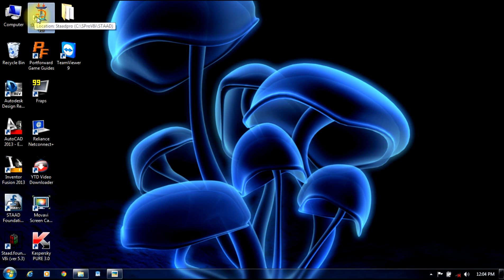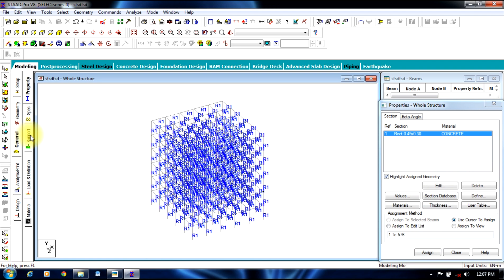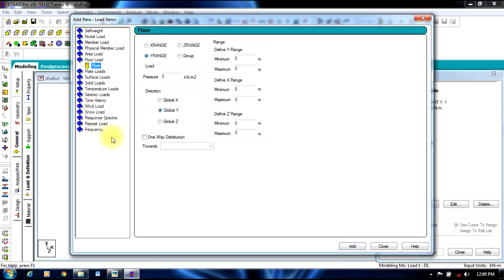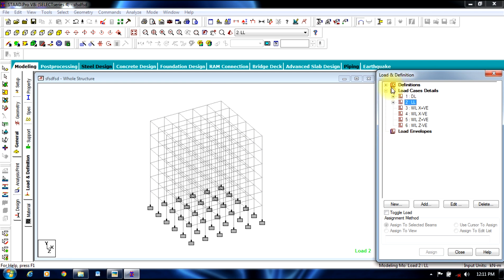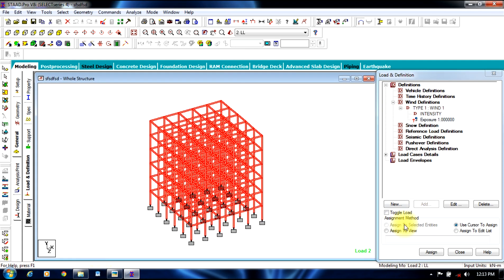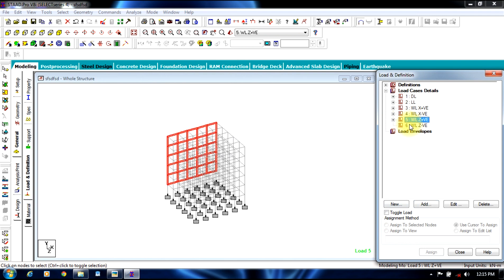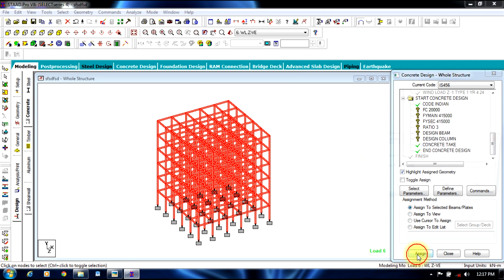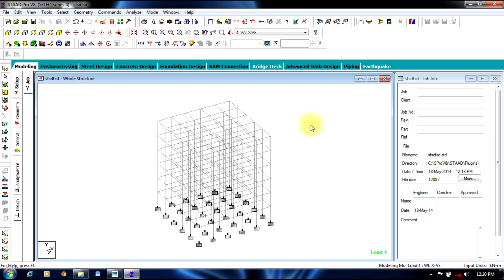Staad Pro-Tutorials-Wind load Analysis-Day 10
In this video you will learn about wind load analysis on RCC Building